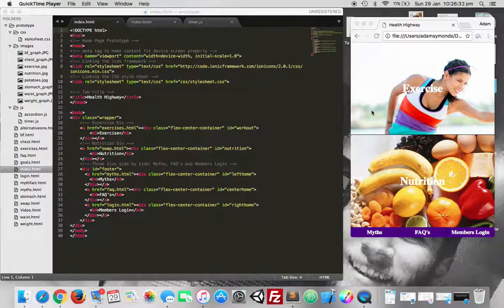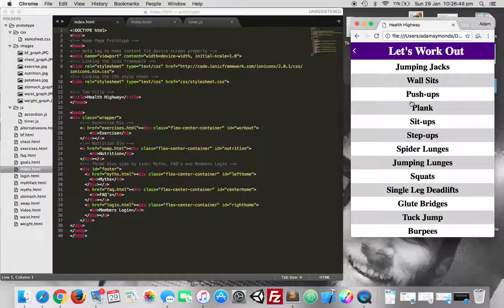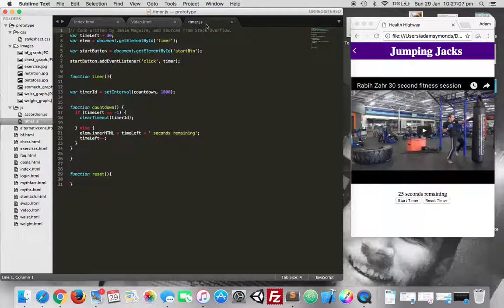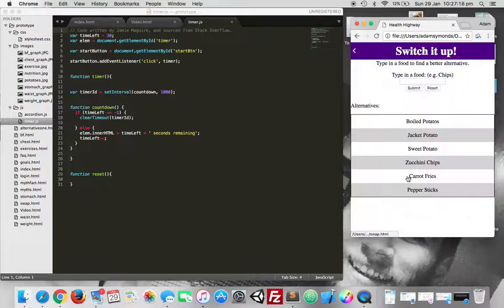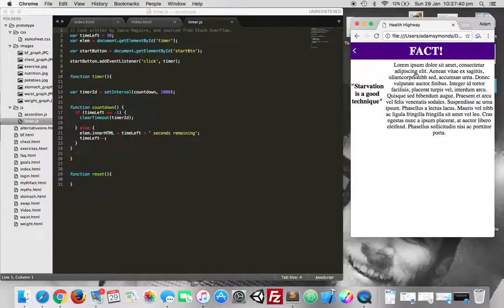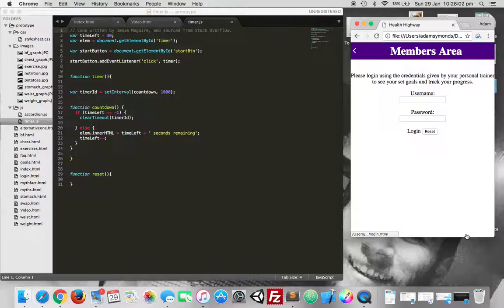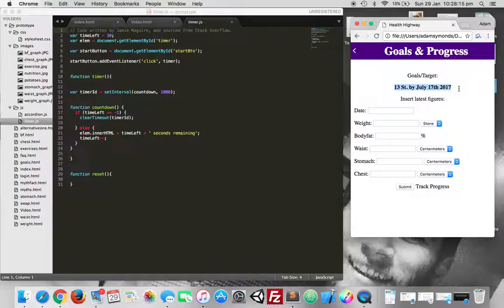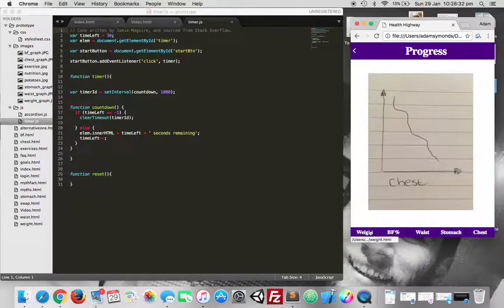Dissertation Prototype Video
This video is displays my first draft of my prototype for my dissertation. It is an application that helps my clients members with weight loss and nutritional information.